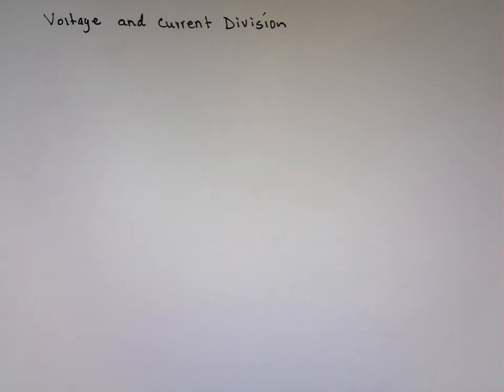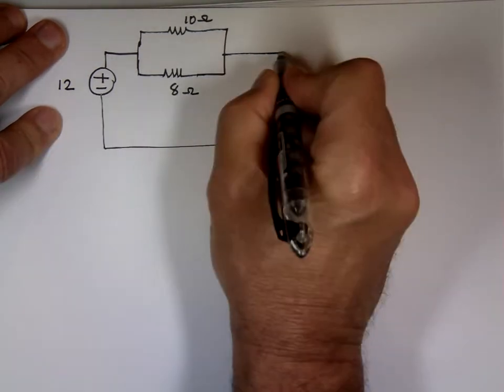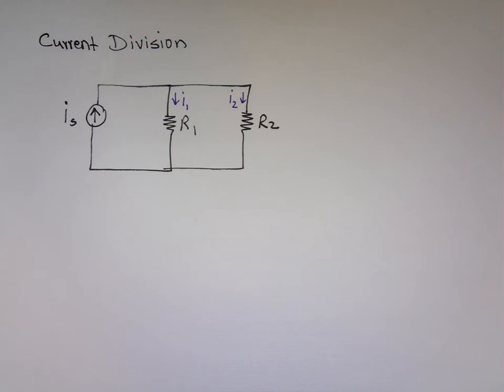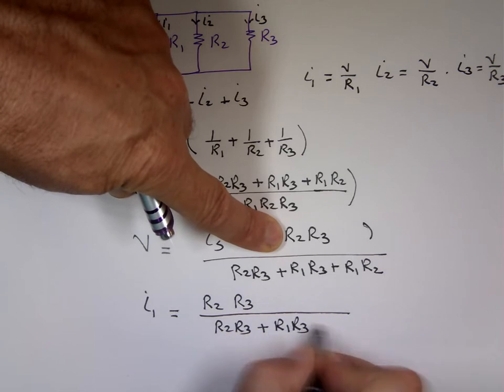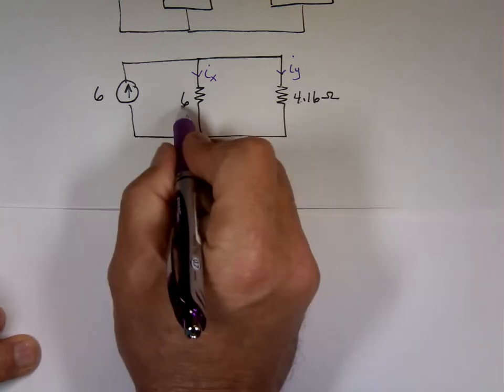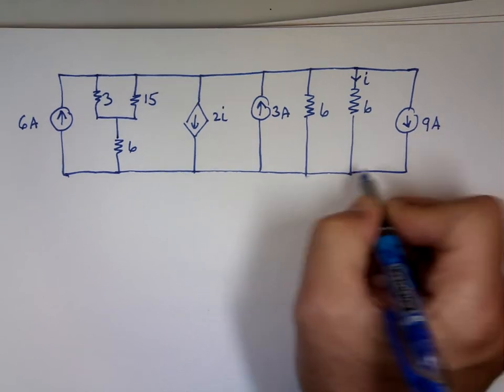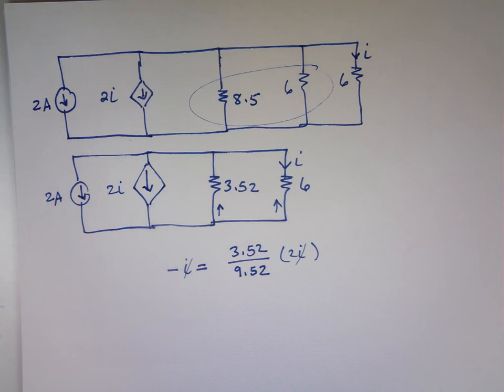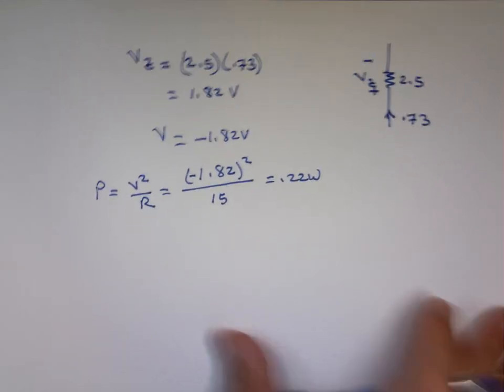Voltage and Current Division